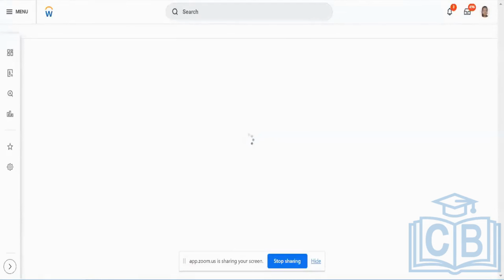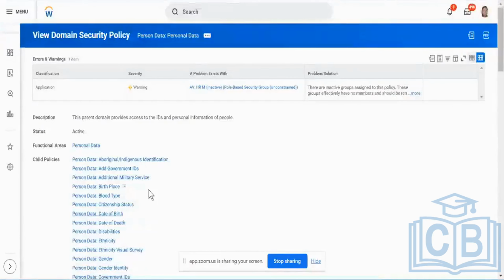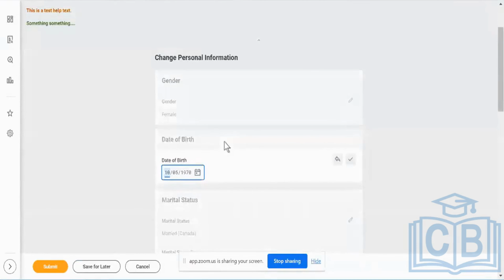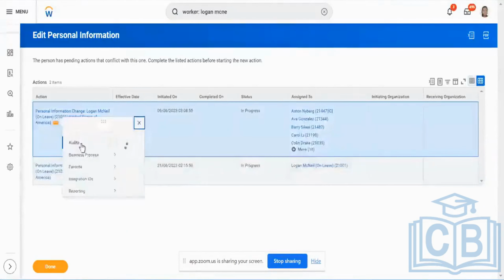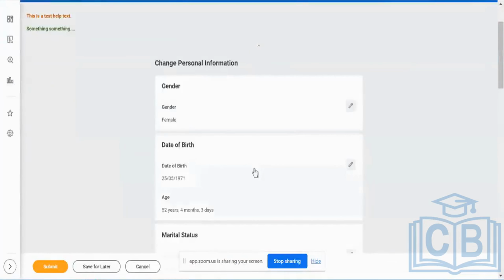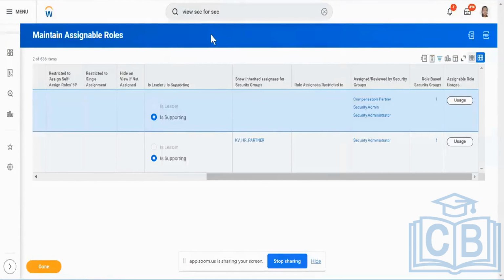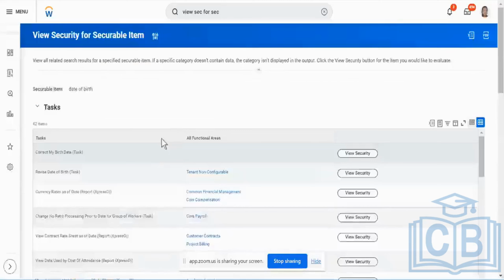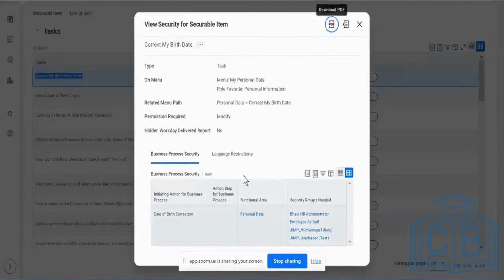Workday Access to Employee Personal Information Security Policy Controls | Workday l Cyberbrainer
In this video, we'll go over the Workday training series, which will help you understand every facet of this powerful platform. If you're new to Workday or want to improve your abilities, you've come to the correct spot.

Join us on a voyage of learning and discovery as we cover topics ranging from UI navigation to sophisticated reporting approaches.

1. The security policy for adding government IDs and changing personal information is discussed.
2. The hr workday partner or workday employee can usually add a government identifier, but the ISSCs, security groups, etc., may limit workday access.
3. The domain for government identification is Person Data, and the domain for personal information is Data Birth.
4. The pencil icon is visible only to those who have modify workday access Data Birth.
5. The View Security for Secureable Item screen workday is used for to check the security policy for different tasks and domains.
6. The View SEC for SEC screen workday is used for to display a list of tasks and domains associated with a specific secureable item.
7. To find out the domain linked to a specific task or page, using workday the View Security for Secureable Item screen and reverse the order.
8. The task name is searched and the relevant domain is displayed.
9. Multiple options exist for editing or viewing the same information, and it is up to the user to decide which method they prefer.
10. The workday functional areas determining where the data birth information flows and is stored."

learn workday
workday tutorial
workday course
workday certification
workday training